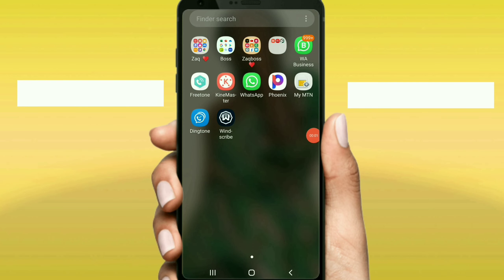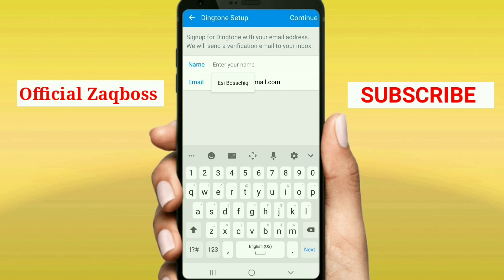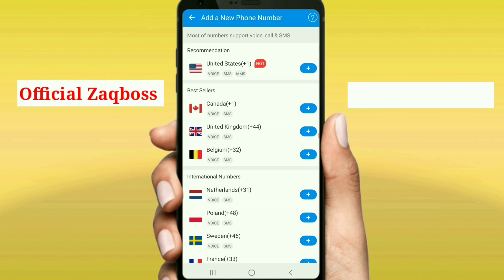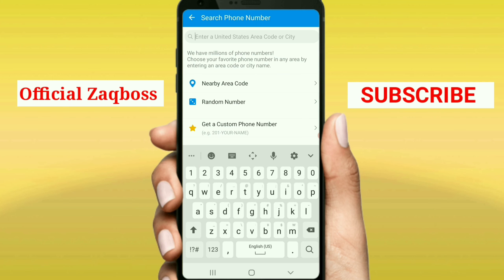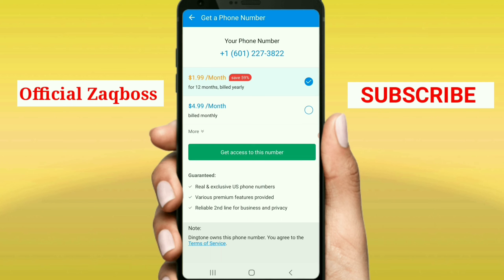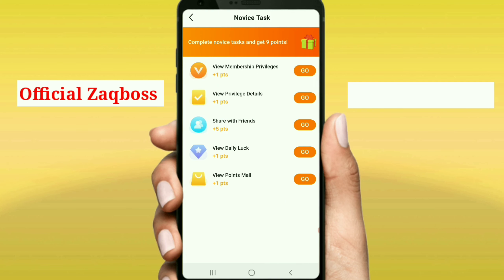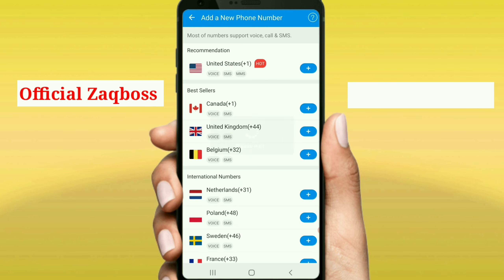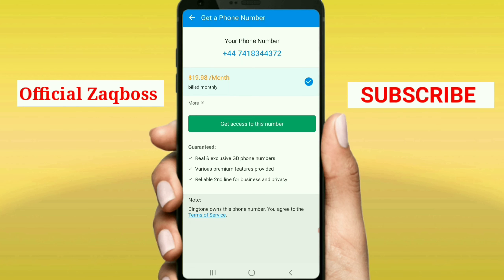How To Get Fr££ USA🇺🇲 Numbers || For WhatsApp Verification 2022 💯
ENJOY THIS MY PREVIOUS VIDEOS🔻🔻🔻🔻🔻🔻🔻

   Please give this a thumb and drop your comments as well 🙏